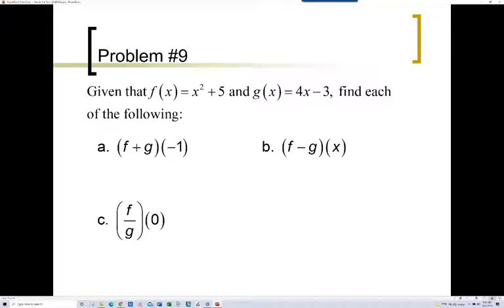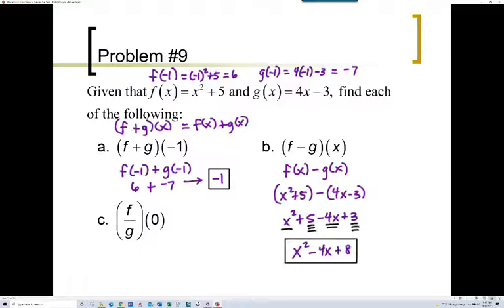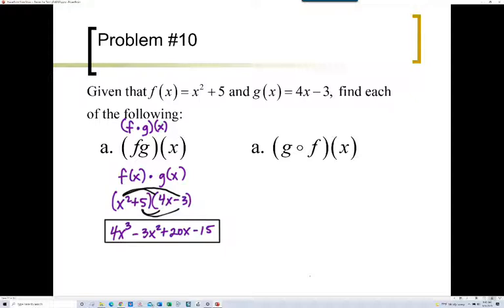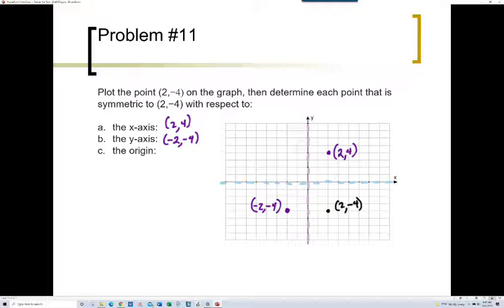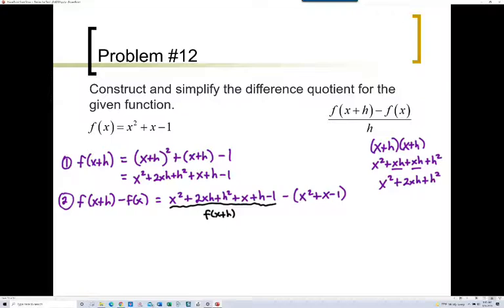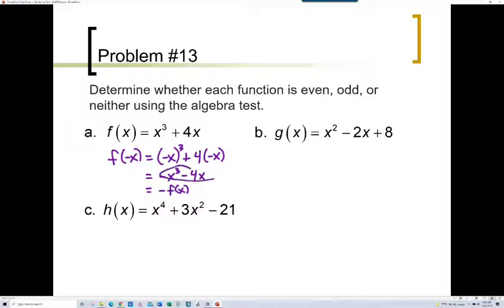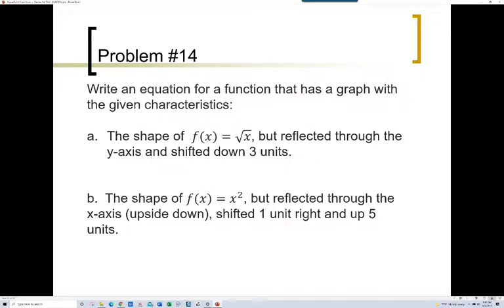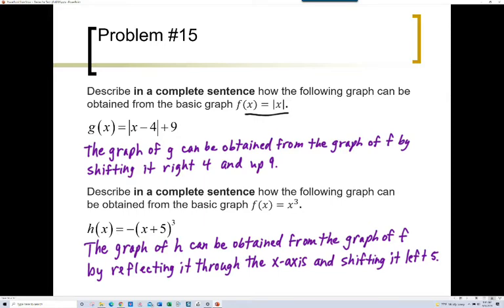Math 1314 Test 1 Review-Pt2 F2021